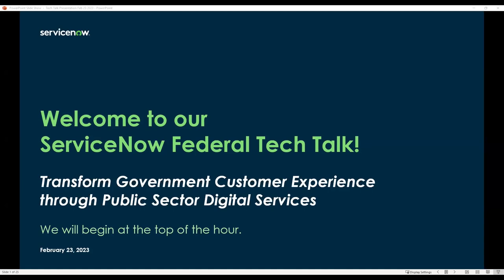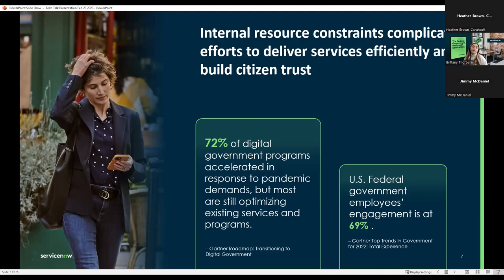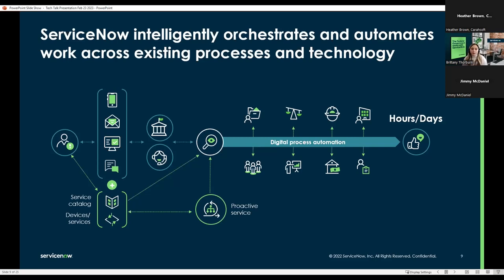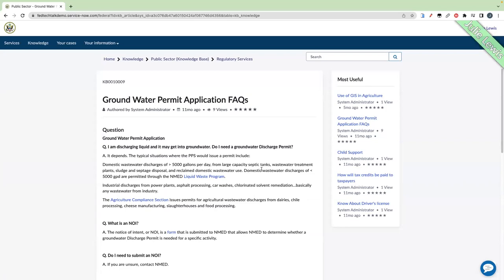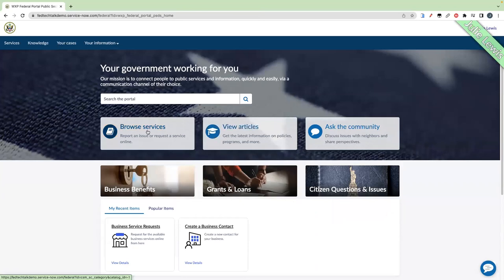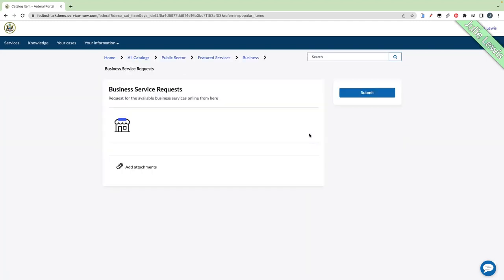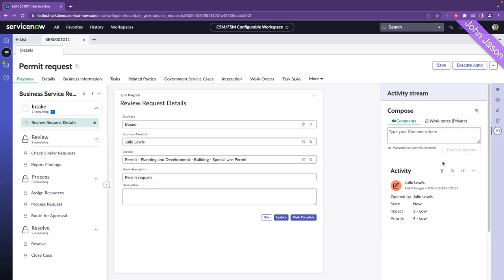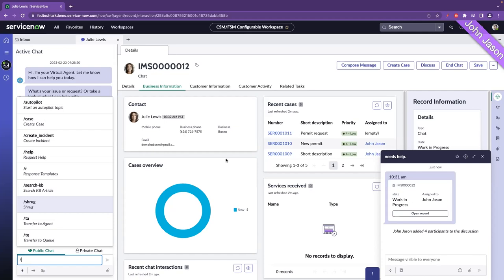Federal TechTalk - Transform Government Customer Experience Through Public Sector Digital Services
Despite the government’s best efforts to elevate customer experience - aging technology, paper forms, manual processes, and siloed data are often to blame for latency and inefficiency. These conditions work against the mission of government, leading to increased time to response, slow innovation, and poor stakeholder experiences.

ServiceNow is helping government agencies speed up their digital transformation through our Public Sector Digital Services platform. Our vision is to help agencies solve problems through a purpose-built solution with a unified data model, packaged low-code workflows, and experiences tailored specifically for government.

In this session, we will explore how ServiceNow enables agencies to:
• Meet your stakeholders where they are, via mobile or connected device, email, phone, or kiosks
• Provide self-service options and assisted self-service, powered by AI
• Empower public sector workforce with modernized workflows to include:
        - Advance work assignment
        - Contextual workspaces
        - Structured tasks
        - Natural language-based knowledge management
• Increase transparency and audit through the service lifecycle

Join us to discuss how agencies can achieve digital transformation and rethink how services are offered and delivered to the public and their stakeholders.